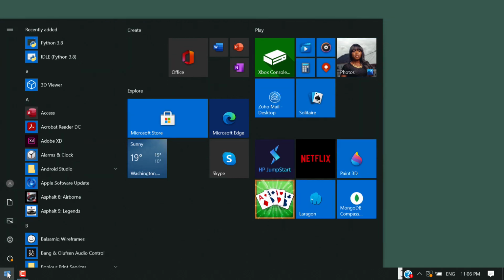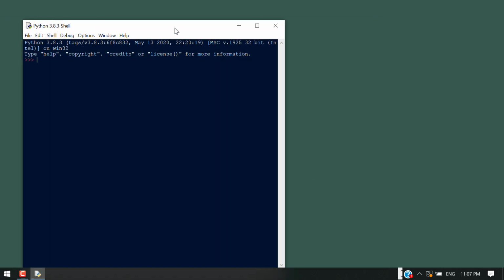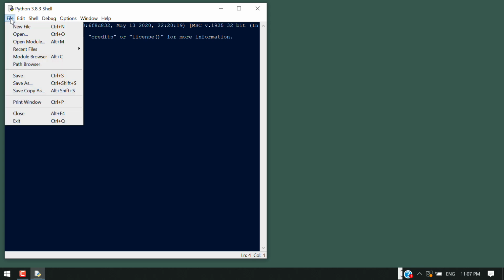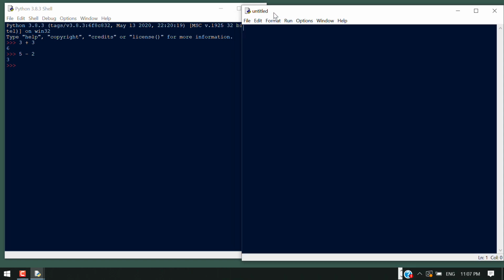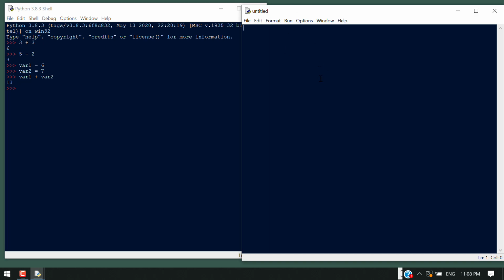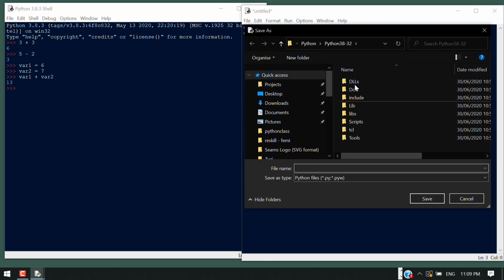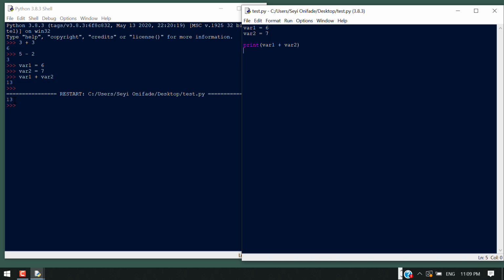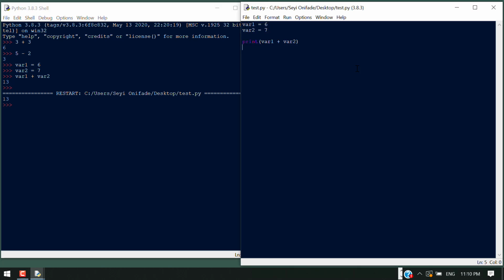Python - 03 Coding Environment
This video provides an overview of the coding environment that comes with the Python installation on a Windows computer. Seyi Onifade explains how to access the coding environment through the start menu and demonstrates how to use it to write and run Python code. He also highlights the benefits of using a separate file for writing code instead of directly in the shell, as it allows for better organization and readability.

Key takeaways:
- The coding environment is a crucial component of the Python installation on a Windows computer.
- It can be accessed through the start menu.
- It allows you to write and run Python code.
- Using a separate file for writing code is recommended for better organization and readability.
- The file can be saved and run using the "Run Module" command.